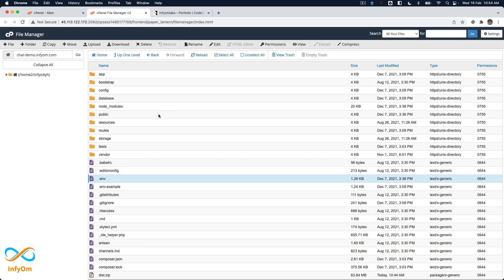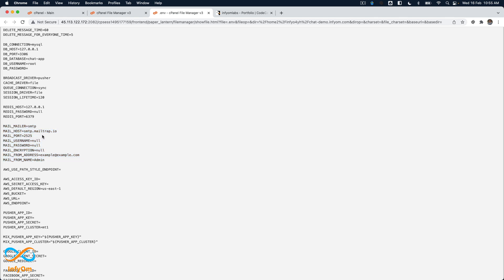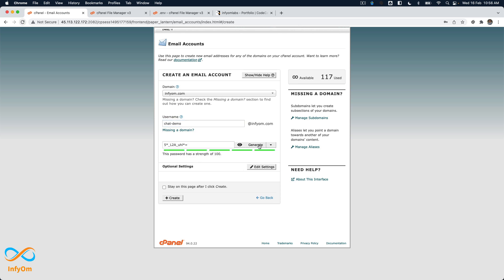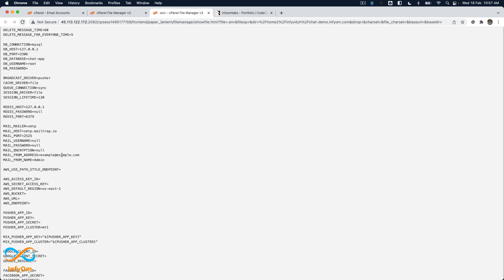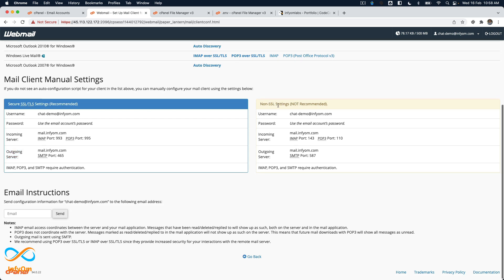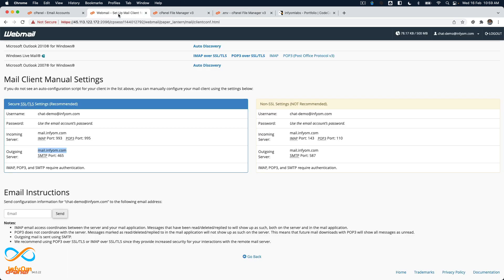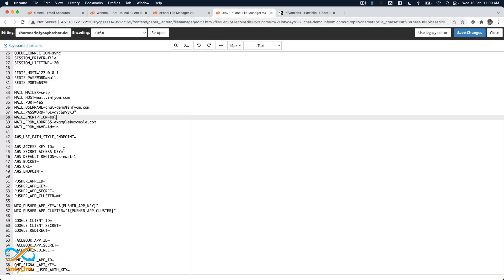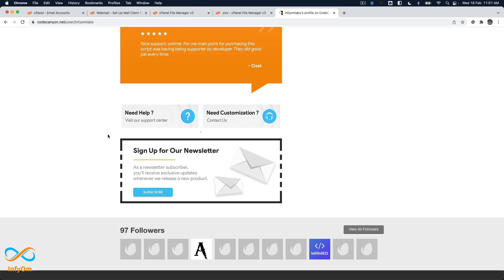How to Setup Email Credentials In Laravel Application in cPanel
How you can setup email credentials into .env file in Laravel Application in cPanel by creating new email account or use any existing email account.